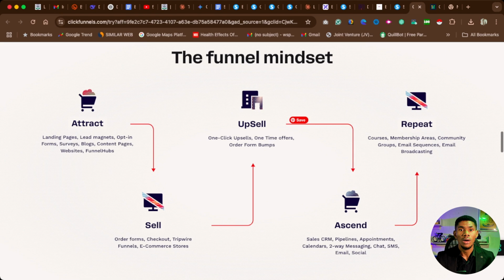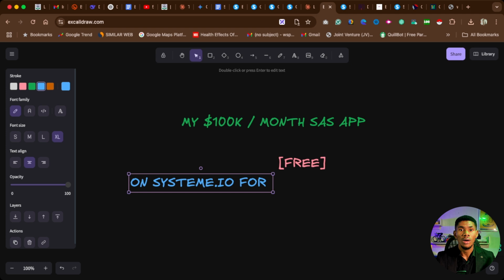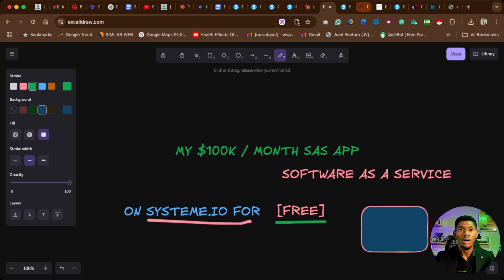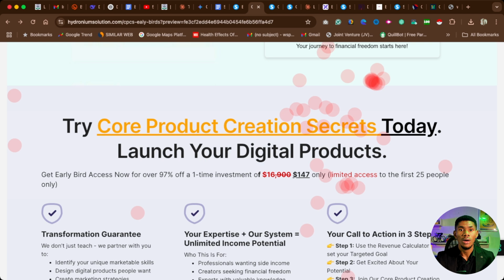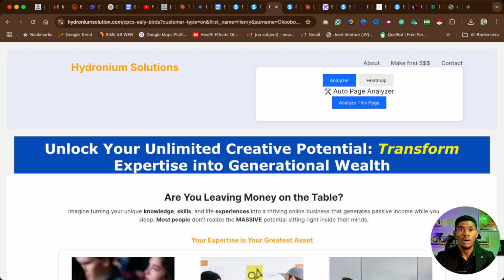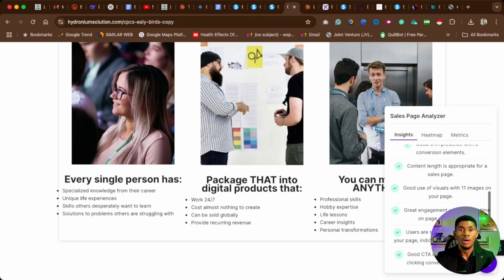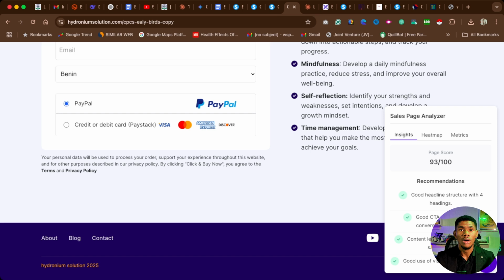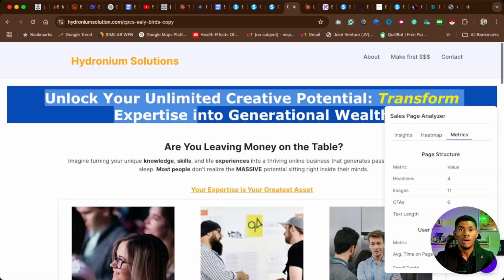How I’m Building a $100K/Month SaaS Business on Systeme.io (for FREE!)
🔥 Imagine building a $100K/month SaaS business WITHOUT expensive tools!

In this video, I reveal how I’m building a profitable SaaS business from scratch using Systeme.io for FREE! If you're an entrepreneur looking for a cost-effective way to launch a SaaS product, this is your golden opportunity. 🚀
What You’ll Learn:
✅ Why Systeme.io is a game-changer for bootstrapping SaaS startups
✅ Step-by-step breakdown of my SaaS business model & strategy
✅ How to launch, scale, and monetize a SaaS product with zero upfront investment
✅ Biggest mistakes to avoid when building a subscription-based business

If you're serious about launching a SaaS without breaking the bank, watch this video till the end!

Yeah! Building MY $100K/mo SAS App on SYSTEME.IO for FREE,
How I’m Building a $100K/Month SaaS Business on Systeme.io (For FREE!),build SaaS business free, Systeme.io SaaS tutorial, how to launch SaaS startup, SaaS business model, passive income SaaS, software as a service business, $100K/month SaaS strategy, bootstrapping a SaaS startup, no-code SaaS development, recurring revenue online